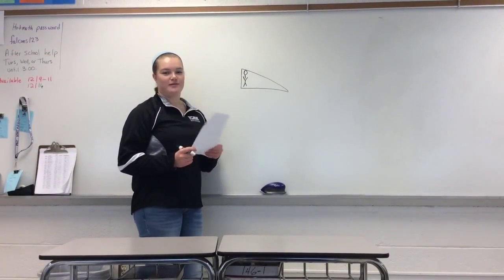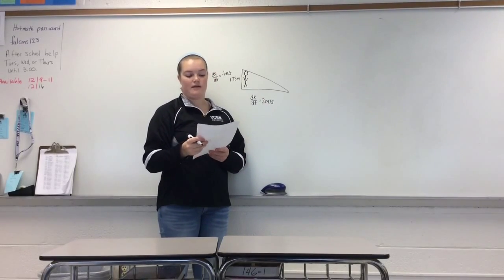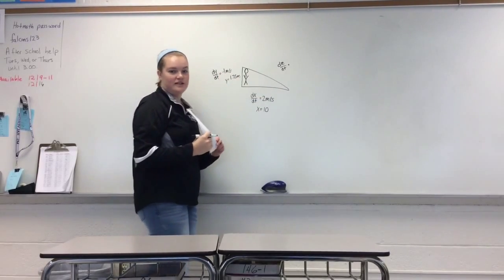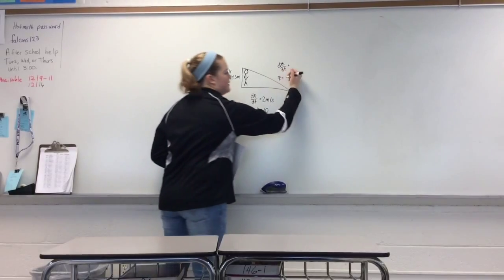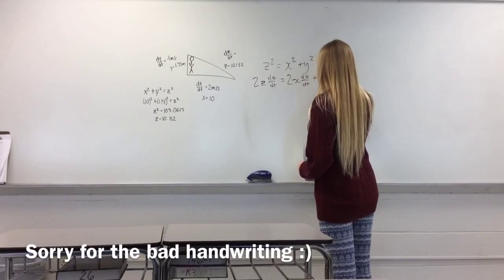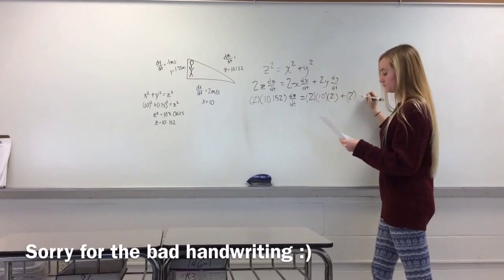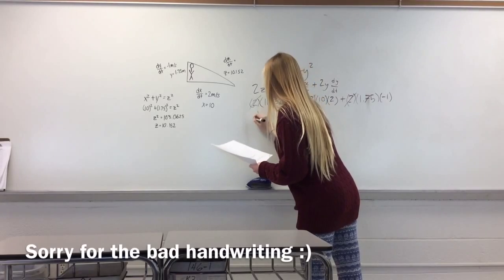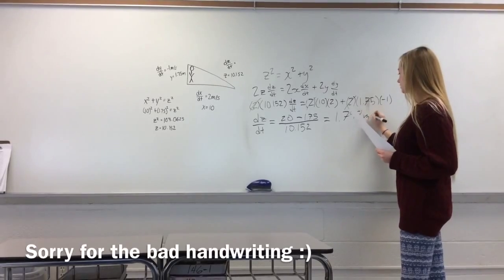Anna and Libby's Calculus Video YHS Group 2